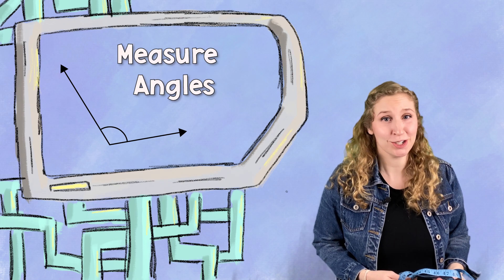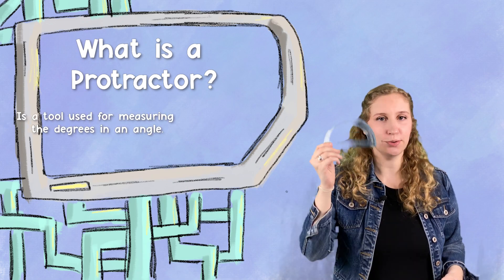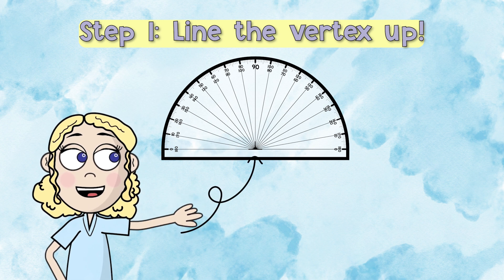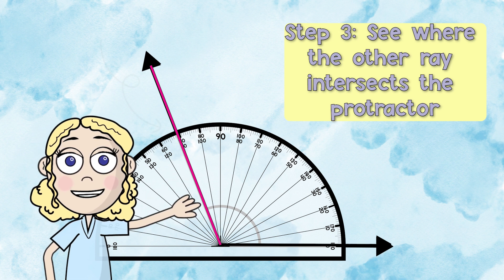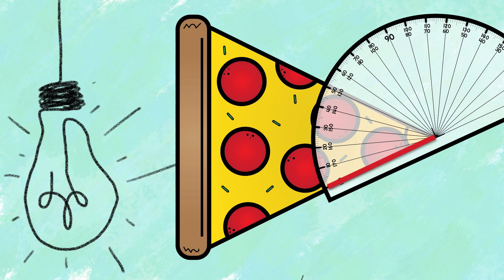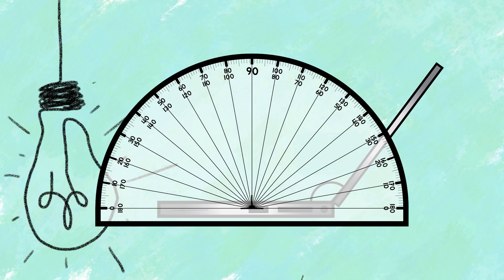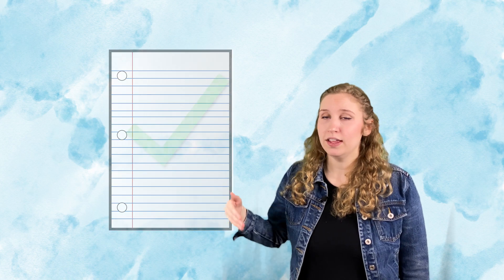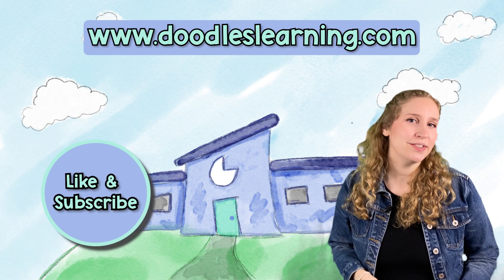How To Measure Using a Protractor | Educational Kids Math Video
Do your fourth-grade math students need to learn how to measure an angle using a protractor? This educational kids math video shows upper elementary math students how to use a protractor! This educational geometry video is a great protractor tutorial to introduce measuring angles!

0:00 - Intro
0:27 - What is a Protractor?
0:44 - How to measure using a protractor.
1:33 - Practice Problems
2:41 - Helpful Tip

Need a digital protractor to help your students in class and at home?

Need angle pictures and clipart for your teaching resources like the ones shown in this video?

This video can help you answer the following questions:

How do I teach kids to use a protractor?
How does a protractor measure angles?
What is a protractor?